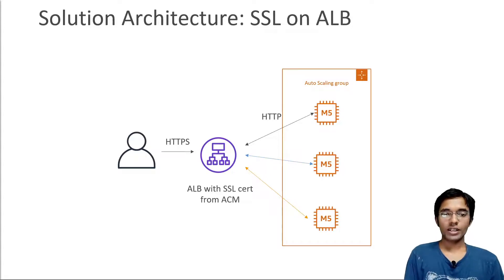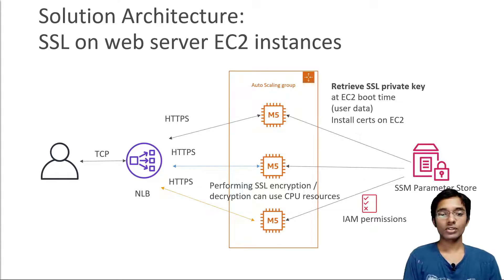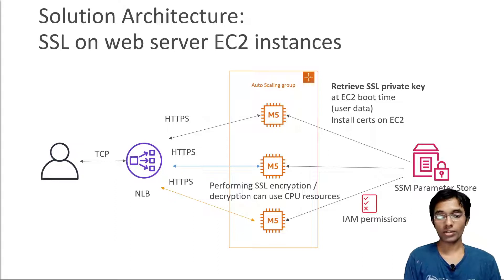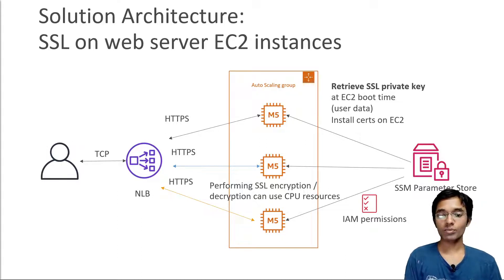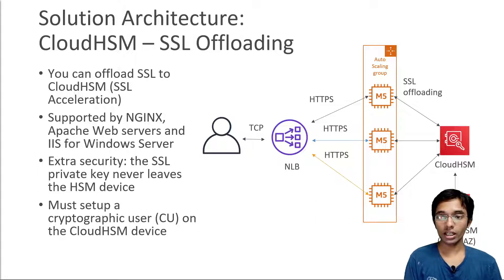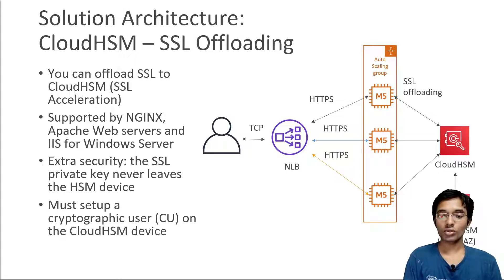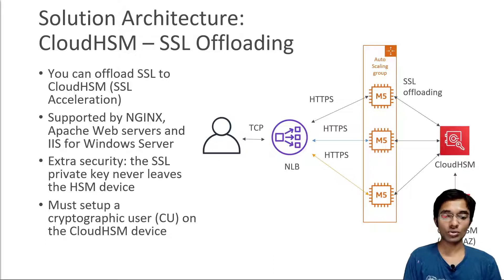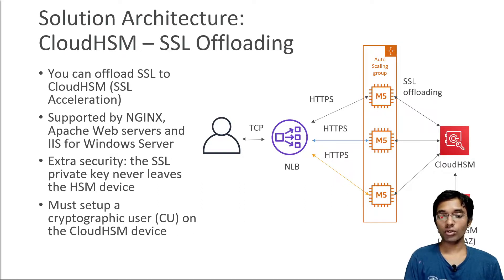Solution Architecture SSL on ELB, AWS Certified Solutions Architect Professional